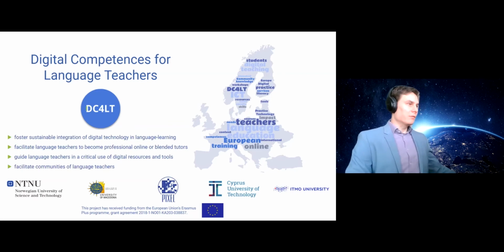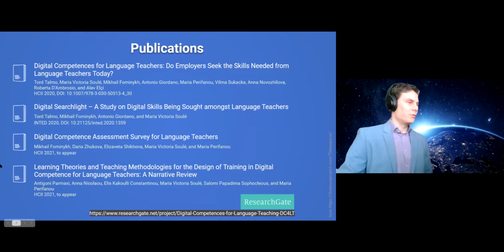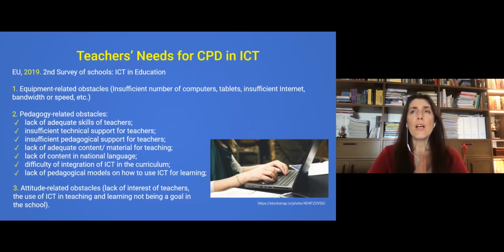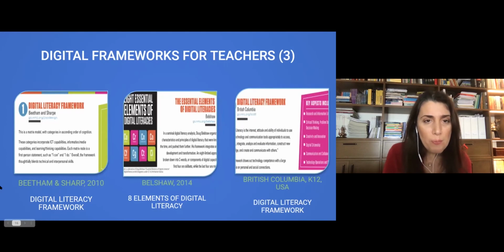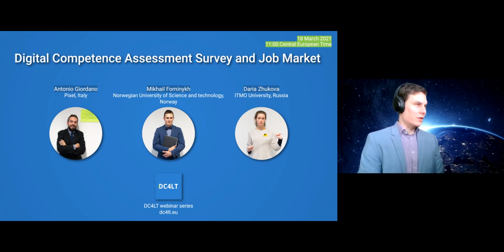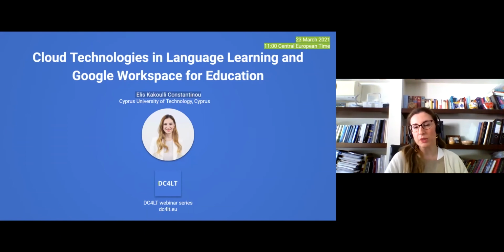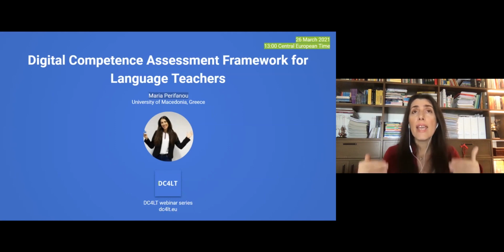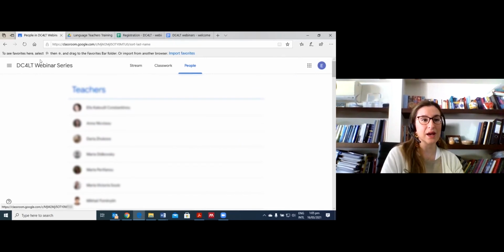Opening. DC4LT Webinar Series March 2021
Opening: Digital Competences for Language Teachers, recording of the webinar organized on 16 March 2021, part of the DC4LT Webinar Series.